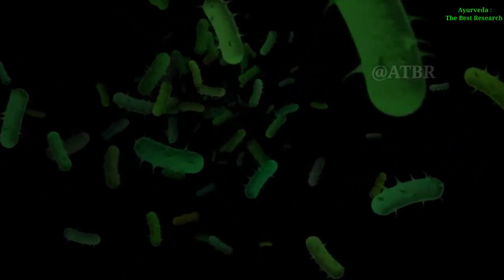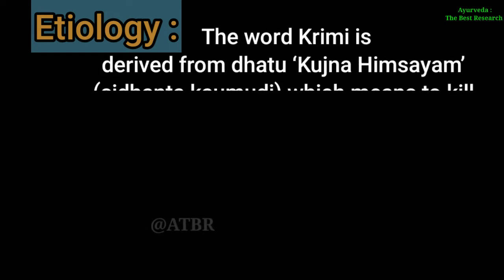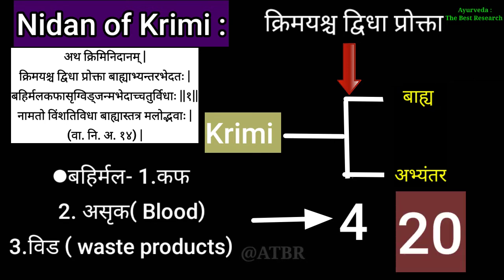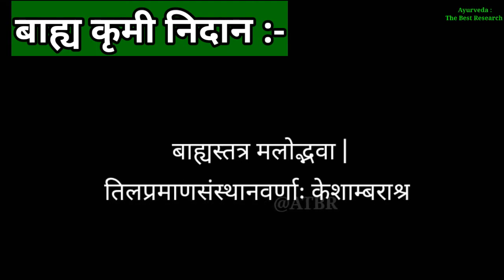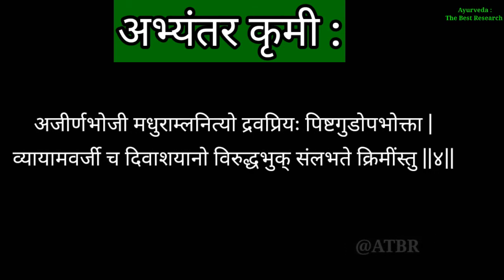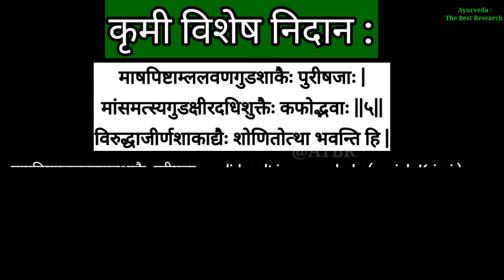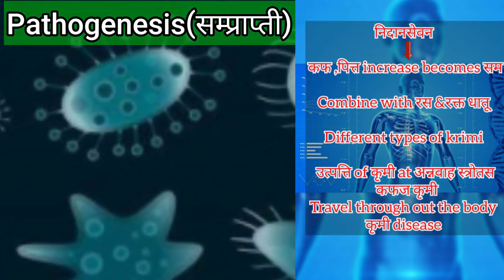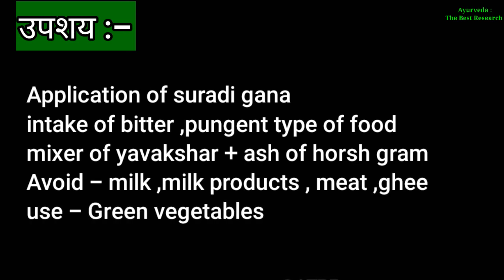krimi disease|Ayurveda |Rognidana | कृमी रोग|bams 2nd yr part 1st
krimi disease|Ayurveda |Rognidana | कृमी रोग

The term :-
krimi has been used in broader sense i.e.
it includes all pathogenic and non-
pathogenic organisms covering wide
range of infection and infestation.
Ayurveda has advised specific drugs for
specific Krimi
The word
Krimi by etymology means as the
 “onewhich causes sufferings and ill
health”.
Krimi has been used in
Ayurveda in broader sense i.e.
it includes
all the microbes and worms both
pathogenic & non pathogenic

ORIGIN OF KRIMI
As per the text Ashtangahridaya
krimi are present all over the biosphere.
Their Utpatti Sthanas are told as parvata
(mountain), vana (forest), oushadhi
(plants), pashu (animals), apsu (water).

Symptoms

Nausea, water-brush (salivation), indigestion, vomiting, fever and sneezing. In Ayurveda before starting medicine for worm, first necessary to give “goor” and after sometime khoorasini ajjwain(bishop’s weed) with water ,because after this worm leave their location and its so easy to take them out of body with help of medicine. Without this no treatment is effective for worms .

explainationof krimi

◆ Arka

◆Bhrigraj

◆Agnimath

◆Arjun -

◆madanphal

◆Avala/amlaki

◆patala

◆Kupilu